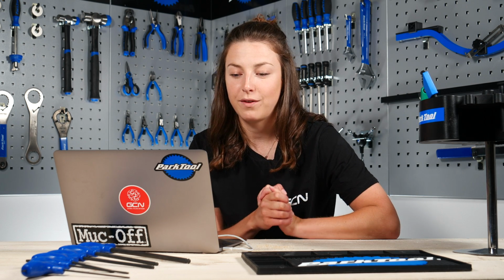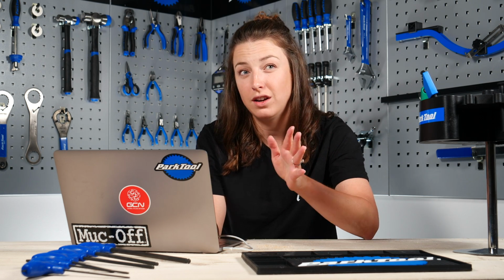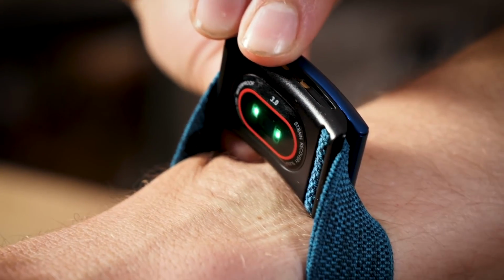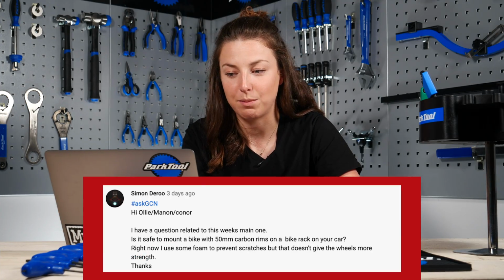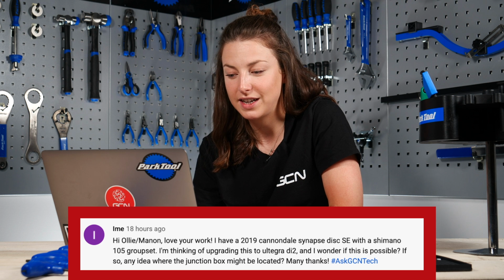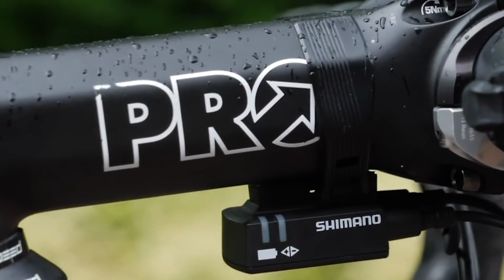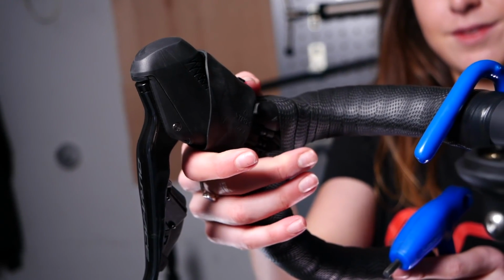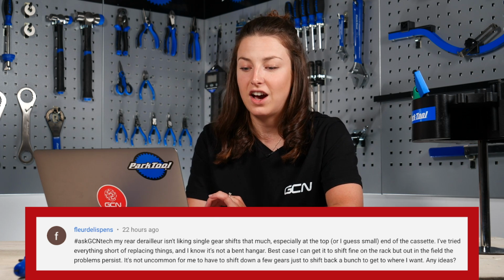Where Should You Mount Your Di2 Junction Box? | GCN Tech Clinic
Where Should You Mount Your Di2 Junction Box? Are carbon bike rims safe to mount to a car rack? How can you adjust your brake levers if you have smaller hands? All of these questions and more answered in this week's Tech Clinic by Manon!

Do you have any burning technical questions? Leave them in the comments below using the AskGCNTech and we'll answer them in a future Tech Clinic!

If you'd like to contribute captions and video info in your language, here's the

Homeless Soul (Instrumental Version) - Fleurs Douces